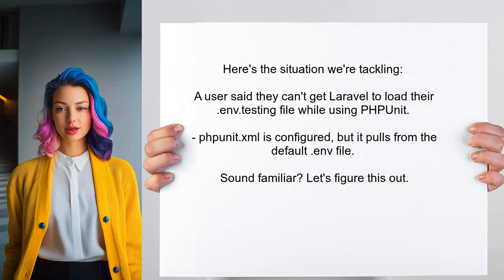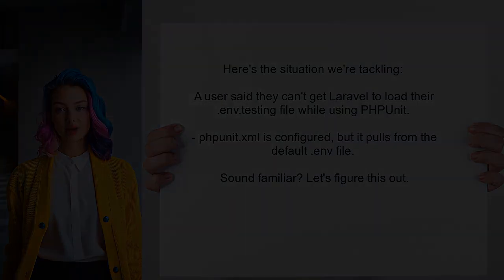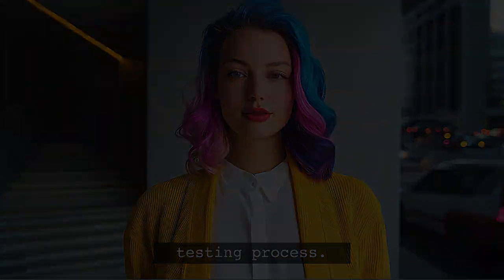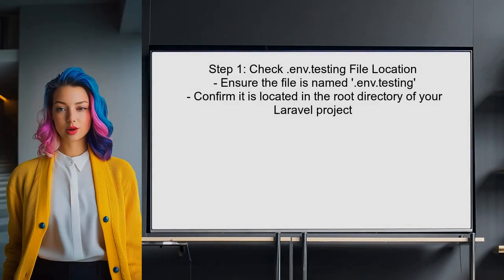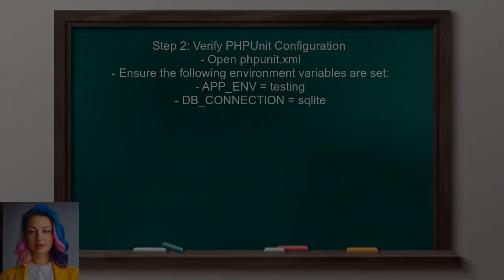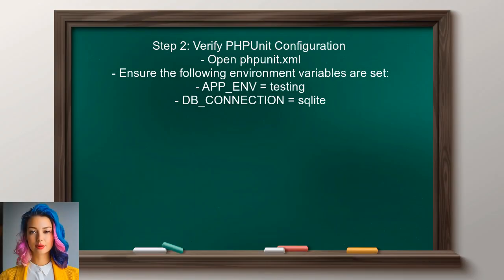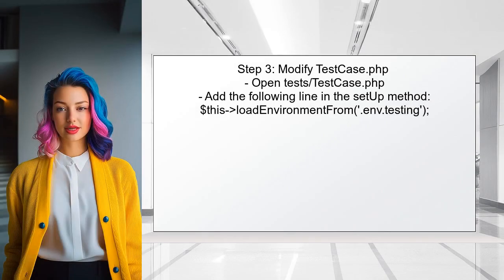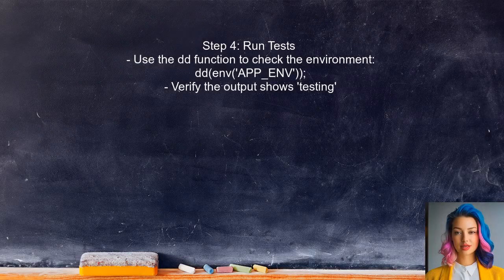How to Load .env.testing in Laravel PHPUnit for Effective Testing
In this video, we delve into the essential practice of loading the `.env.testing` file in Laravel when running PHPUnit tests. Understanding how to configure your testing environment is crucial for ensuring that your tests run smoothly and accurately reflect your application's behavior. Join us as we explore the steps to set up your testing environment effectively, enabling you to write reliable tests that help maintain the integrity of your Laravel applications.

Today's Topic: How to Load .env.testing in Laravel PHPUnit for Effective Testing

Related to: laravel, phpunit, #.env.testing,